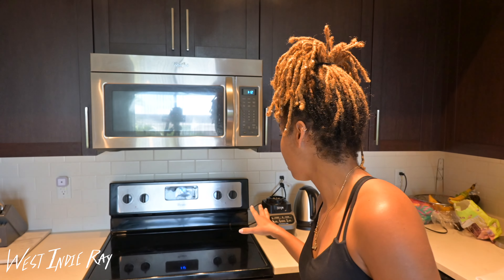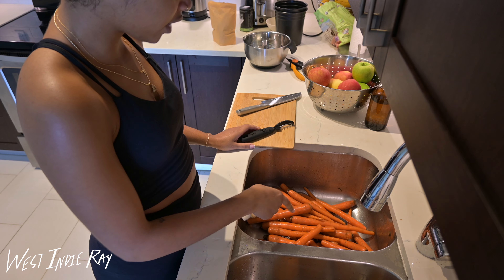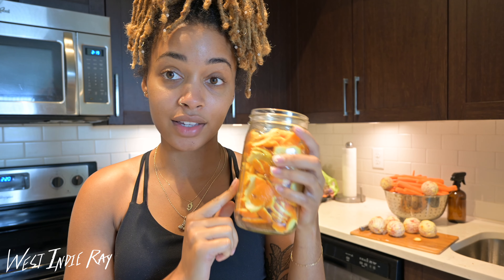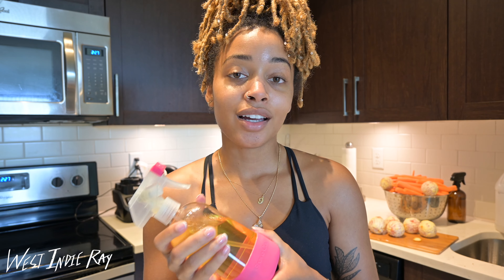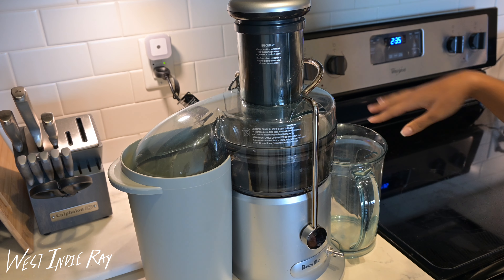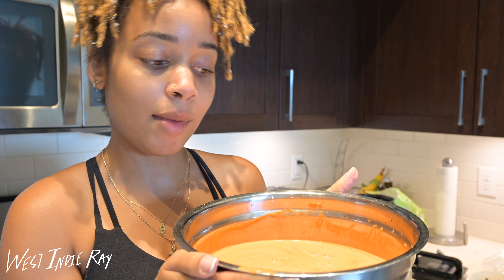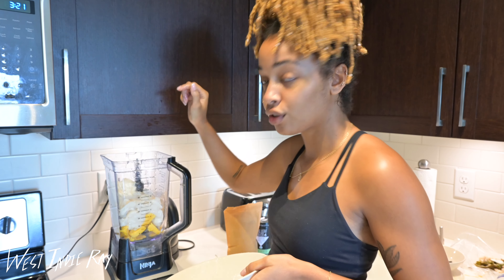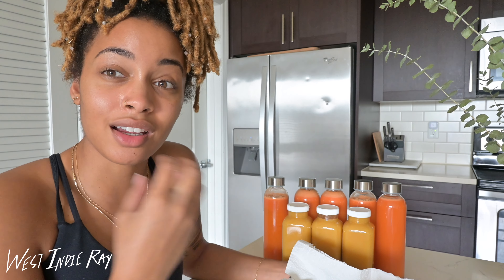Easy Weekly Juicing Recipe for Beginners + What to do with Your Scraps! (with time stamps)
What's up my lil unicorns! SO many people ask me about my juices so I hope that this video is helpful to you!

Peace
xoxo, Ragin

CHAPTERS

00:00 Intro
00:31 Juice Prep
03:47 Home Cleaner
07:51 Immunity Juice
11:50 Soursop Mango Juice
15:17 Final Thoughts